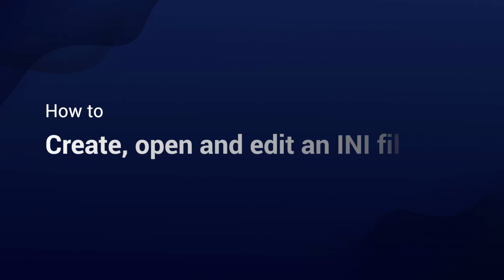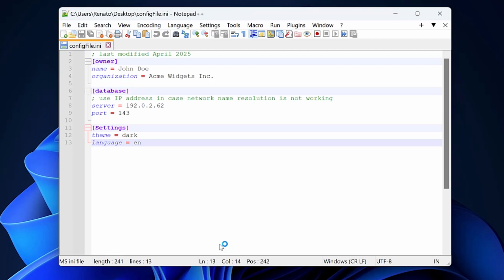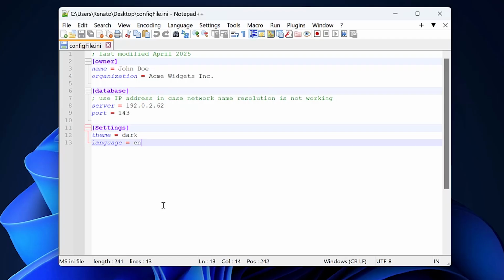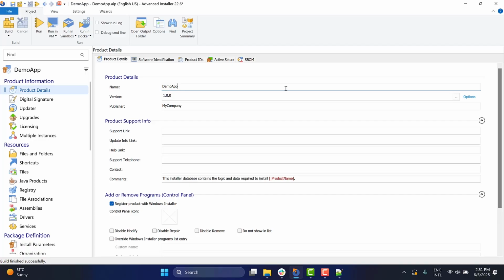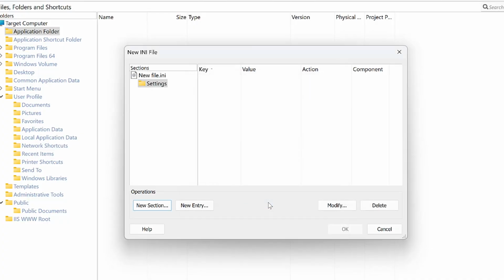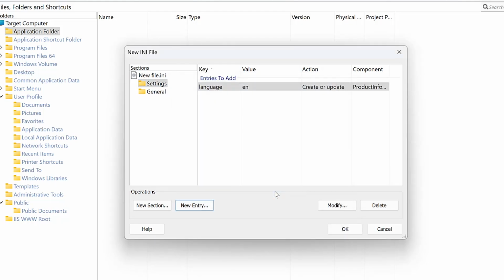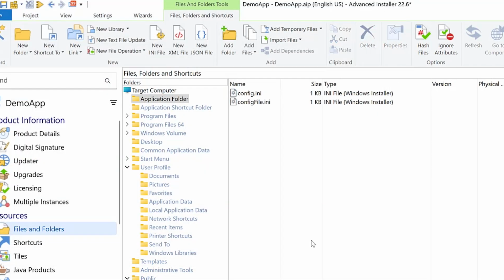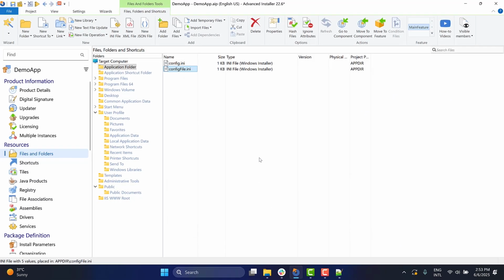What is an INI file? How to Create, Open and Edit an INI File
Curious about what an INI file is and how it's used in application packaging or configuration?
In this tutorial, we walk you through everything you need to know about INI files, from their structure and purpose to how you can easily *create, open, and edit* them using common tools.

Find more about how to create, open and edit INI Files on our blog post

▬▬▬▬▬▬  Ebooks &  Resources  📚 ▬▬▬▬▬▬